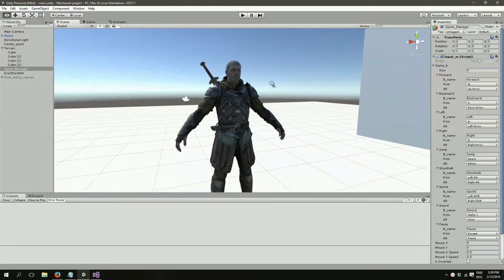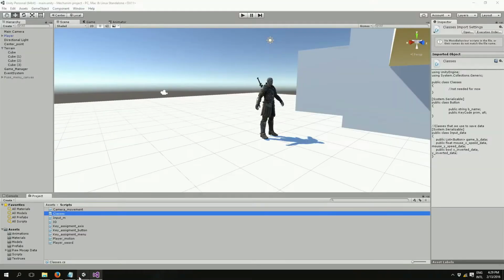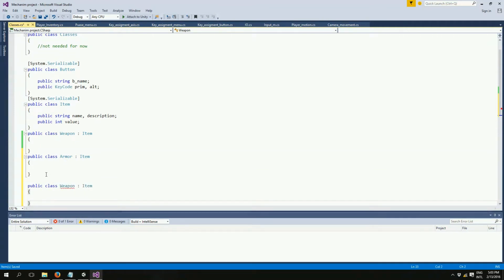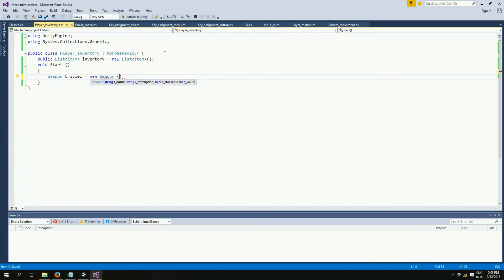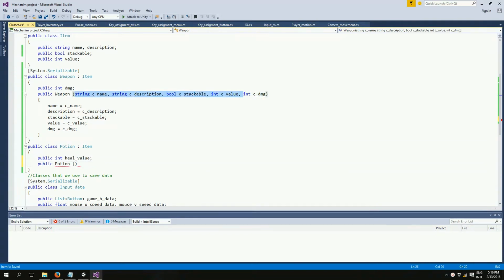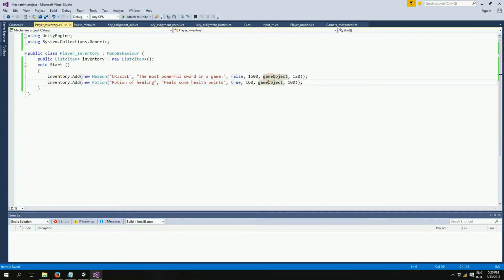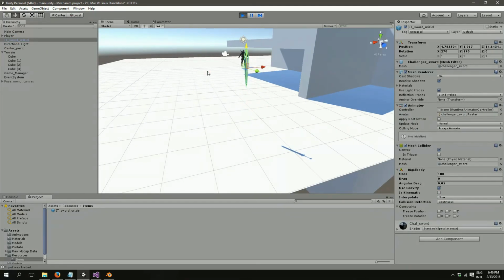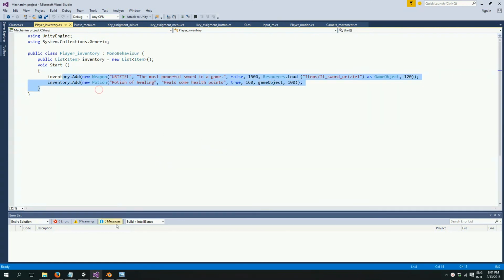Unity RPG mechanics tutorial series | Part 12 | Inventory creation 1/6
Hi! My name is Matt and I'm video games creation fan, and this is another part of the tutorial series. Today I start recording videos about new large topic which is inventory. In first part I'll show you how to create basic item class, classes that inherits form it (like weapon class) and how to assign some basic properties to them. As always any comments, questions, suggestions etc. very appreciated.